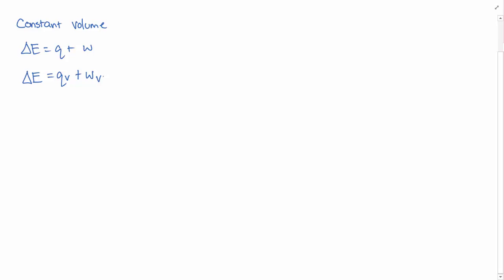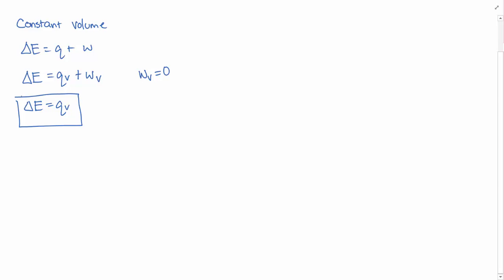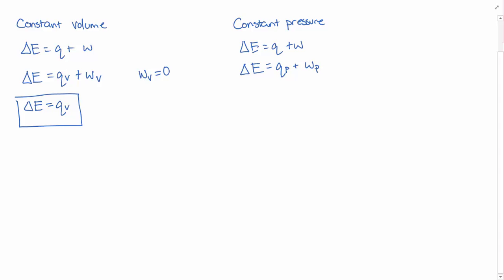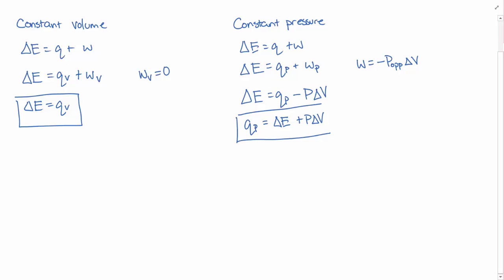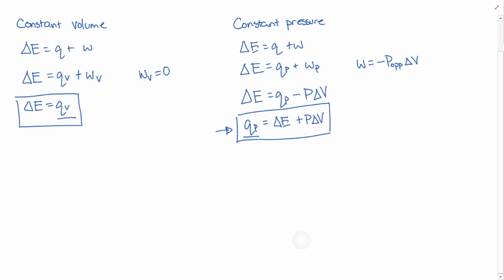Contant volume vs constant pressure